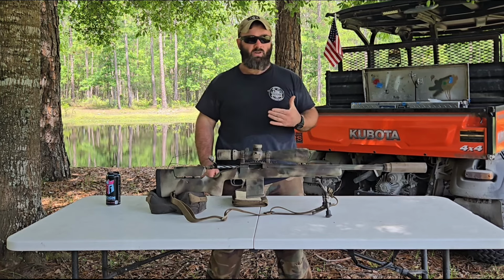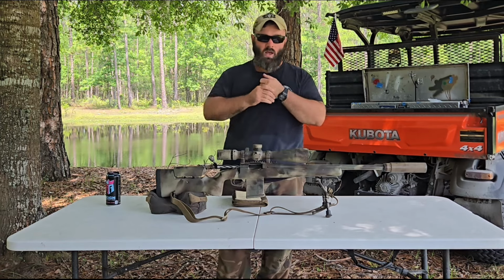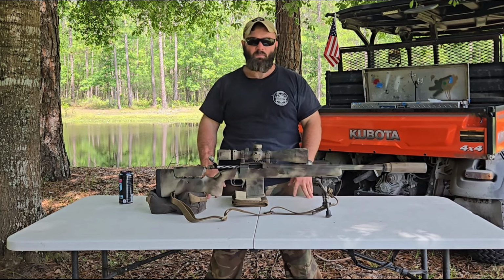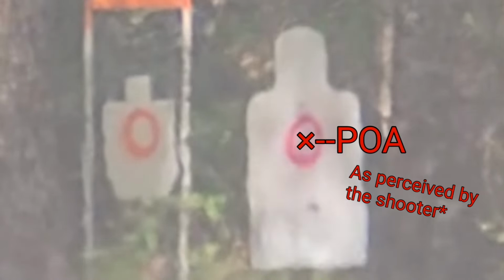Long Range Shooting Tips: Reading Mirage. Feat; Bergara HMR Wilderness 308win